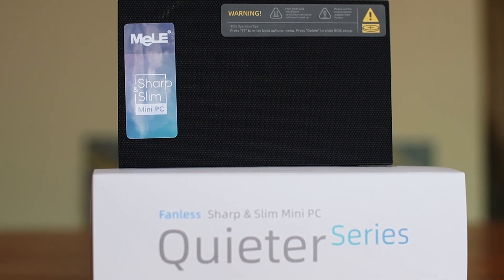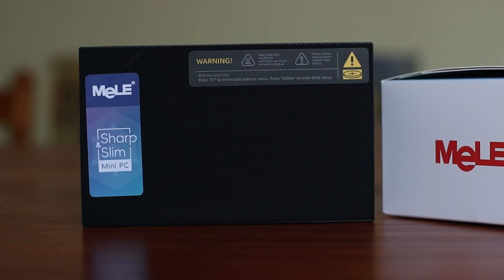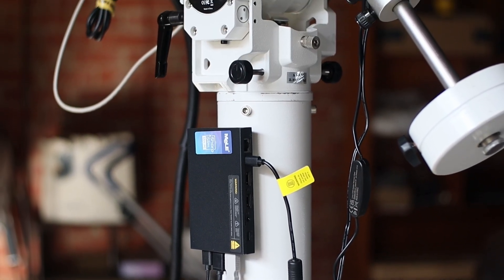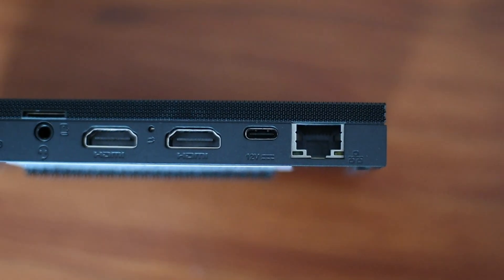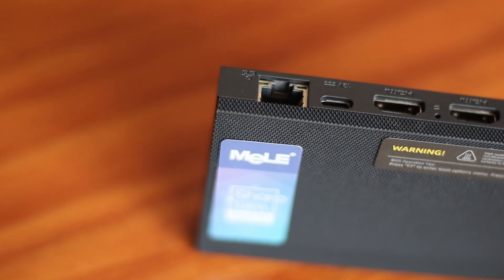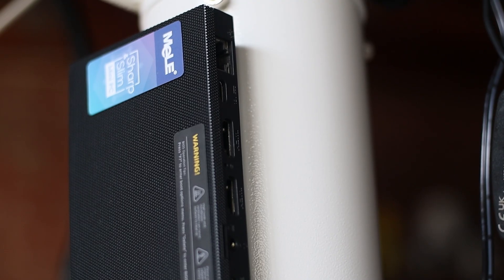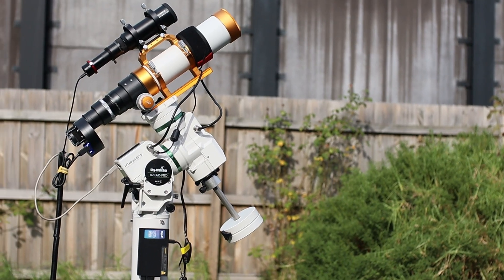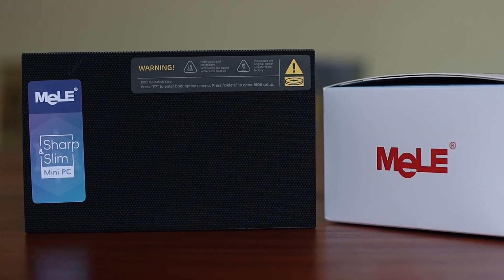MeLE Quieter 4C N150 Mini PC Review for Astrophotography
This is the review for MeLE Quieter 4C N150 Mini PC, 16GB DDR4 RAM 512GB. It provides a good solution for astrophotography.